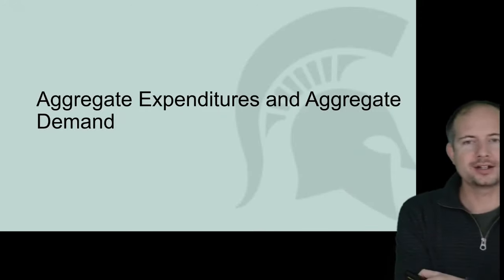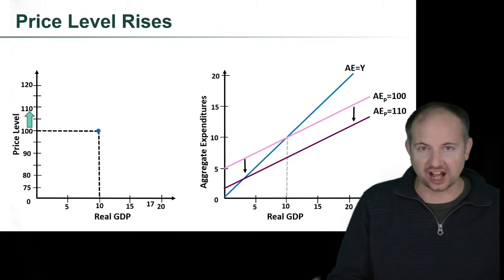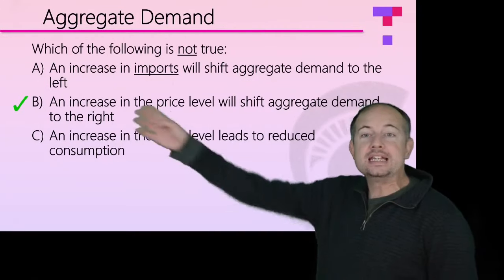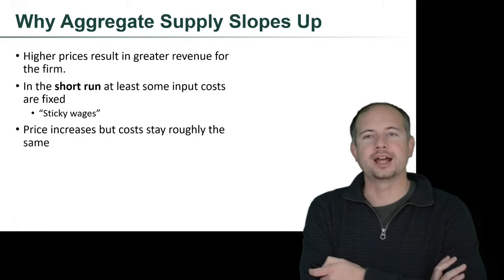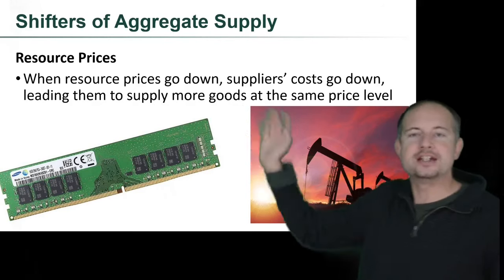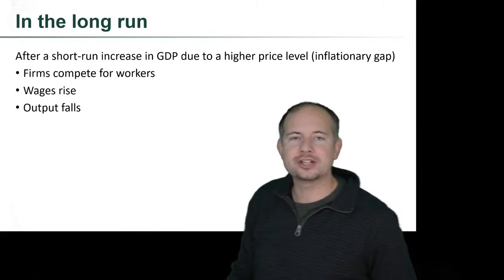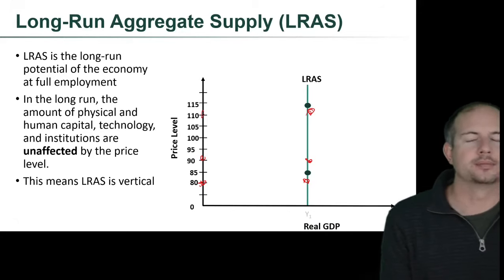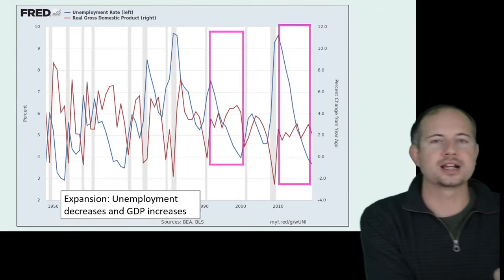20 - Aggregate Demand and Aggregate Supply 2